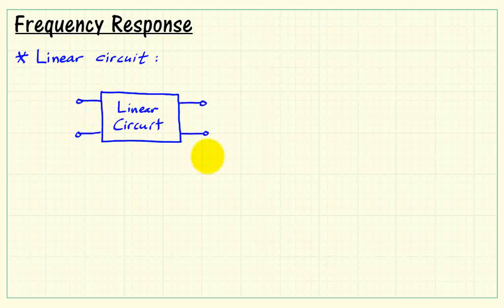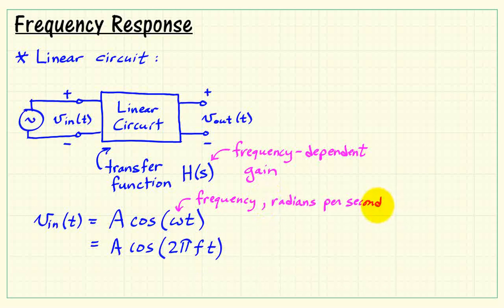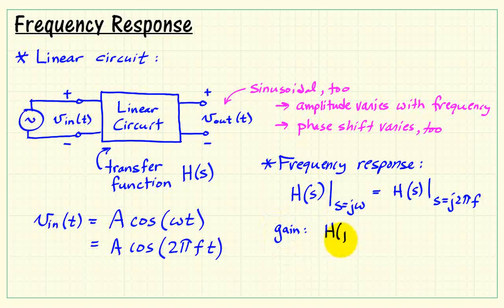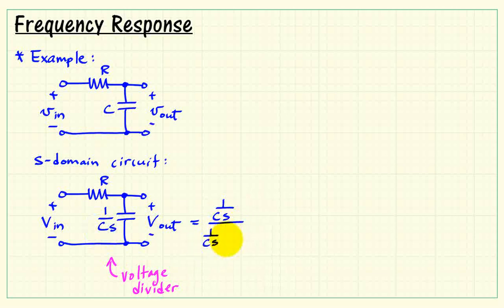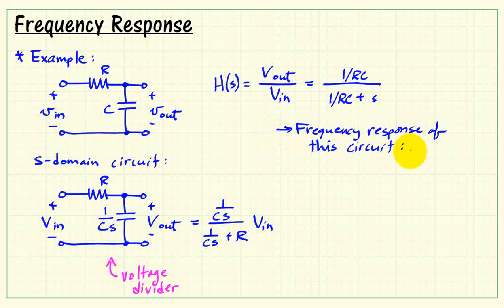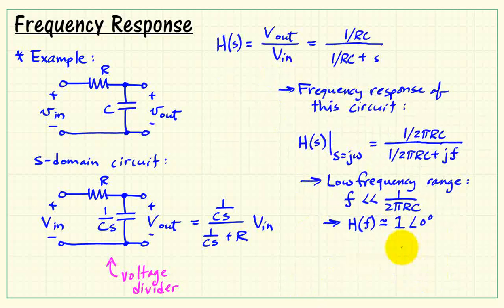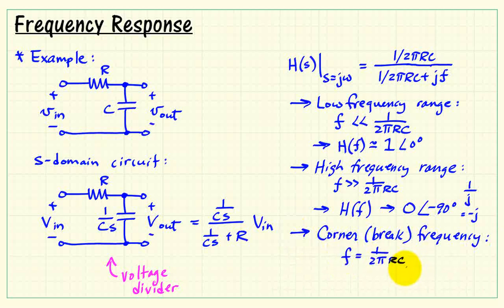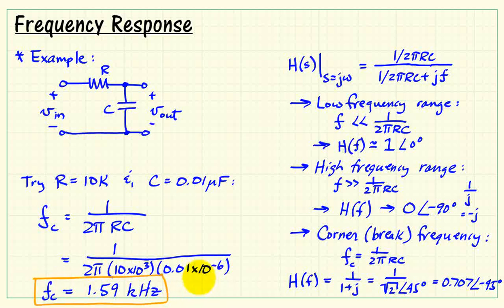NI ELVISmx | myDAQ: Bode Analyzer principles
Learn the basic principles of frequency response, the system property measured by a Bode plot.